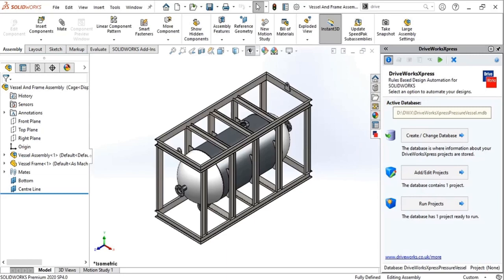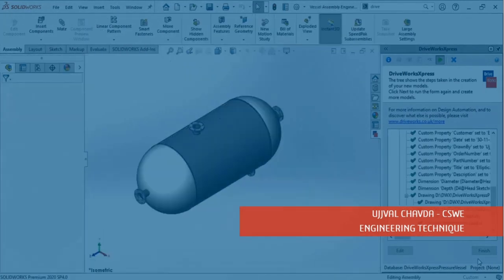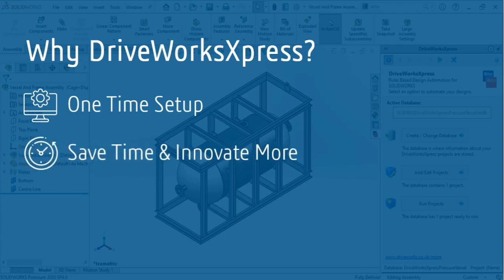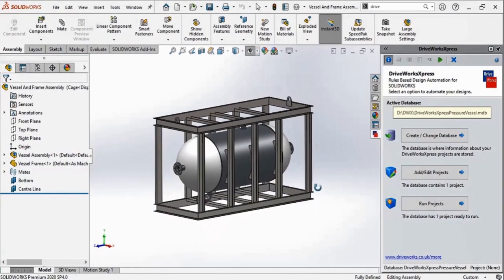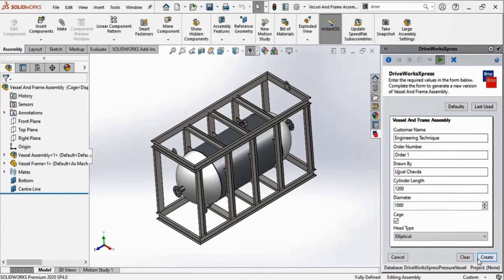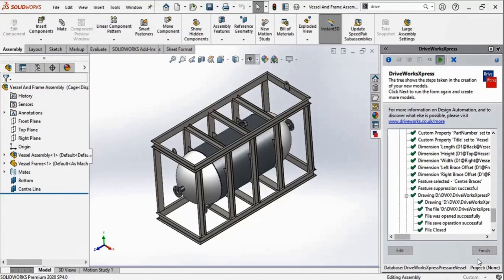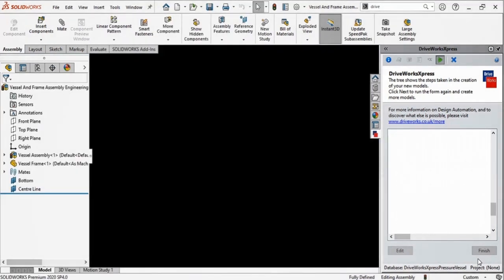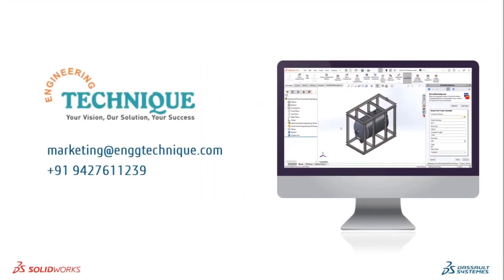Design Automation | Automate SOLIDWORKS Designs with DriveWorksXpress | Engineering Technique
Make design changes faster in SOLIDWORKS by automating with DriveWorksXpress. Quickly generate new versions of your SOLIDWORKS parts, assemblies, and drawings. Automate your design tasks with DriveWorksXpress and seamless integration with SOLIDWORKS.

Engineering Technique is the Largest SOLIDWORKS Authorized Reseller in Gujarat providing comprehensive solutions for SOLIDWORKS Software products including 3D CAD, Product Data Management (PDM), Simulation, Visualize, eDrawings, and DraftSight to industrial verticals including Industrial Equipment, Consumer Goods, Life Sciences, Manufacturing, Alternative Energy, Process & Plant, etc. Their clientele spans 450+ customers in design and manufacturing domains with 1850+ licenses in the state of Gujarat itself.

Additionally, their 3D Printing Solutions and Engineering Design Services include mechanical design, CAD conversion, 3D design, 3D CAD modeling, product design development, and the like. The company prides itself in achieving diverse business goals swiftly with quality-oriented solutions for consistent product design innovation.